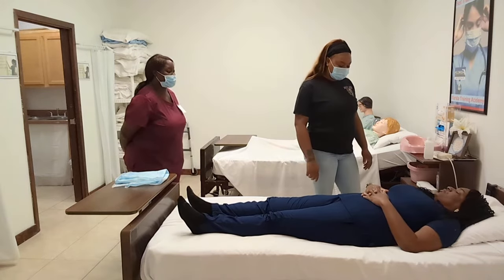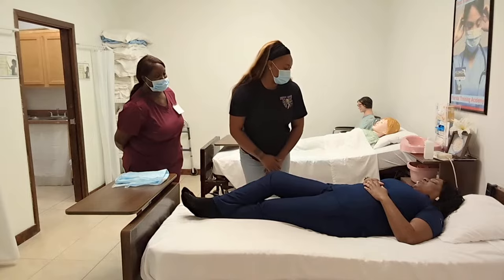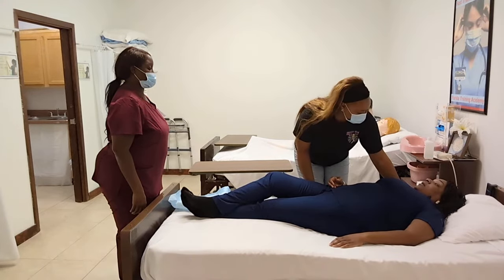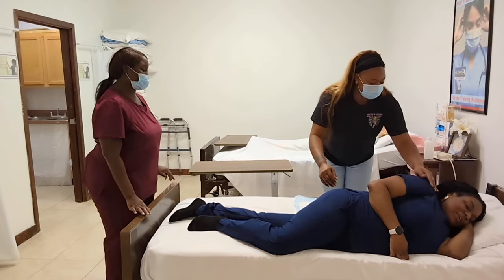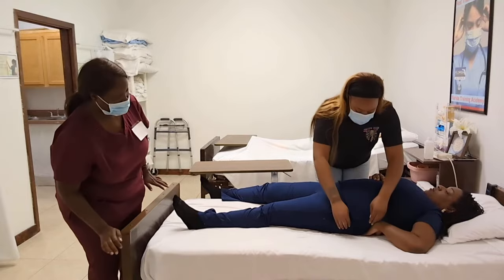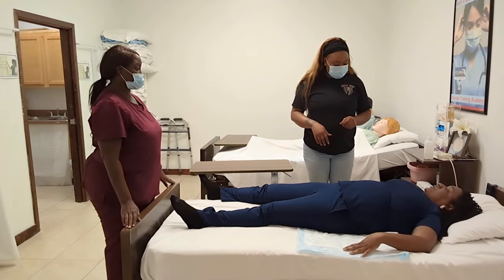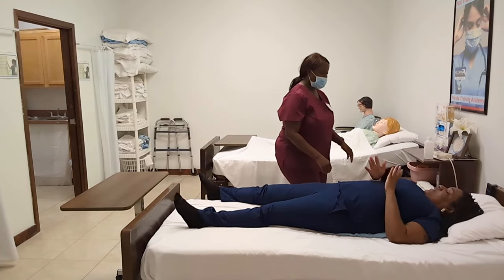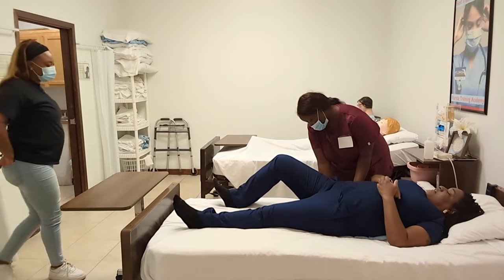CNA Skill: Helping a Total Care Resident to Use a Bedpan (Student Demo)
In this video, CNA Exam Prep students are practicing placing the Bedpan under a Total Care patient for the first time.

Our students learn nearly 20 skills during our 2 Day CNA Exam Prep Course. A student manual, online resources, and hands-on training for only $250.

To learn more about Fast Track CNA Classes or how to Challenge the Florida CNA Examination,

Blood Pressure Cuff and Stethoscope Sets
Certified Nursing Assistant Gifts
Nursing School Gifts
Nursing School Essentials
Nursing School Essentials for Men
All White Shoes for Nursing School
Nursing Uniforms for Women
Nursing Uniforms for Men
Laptops and Electronics
White Tattoo Sleeve Covers